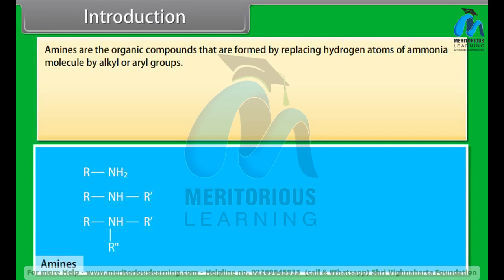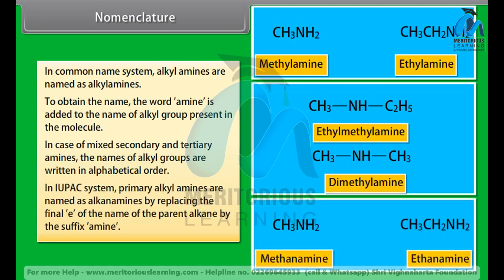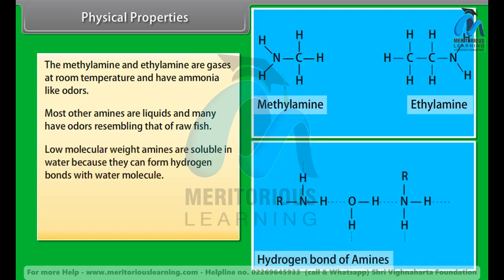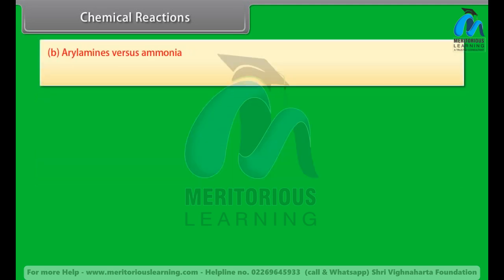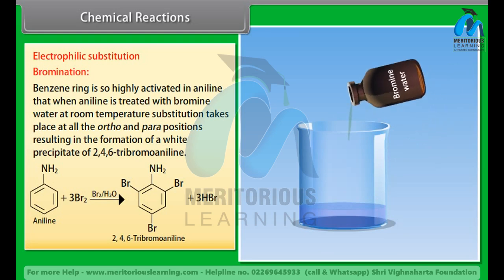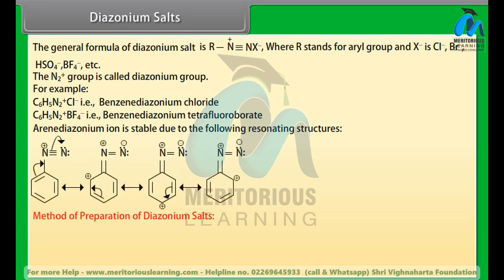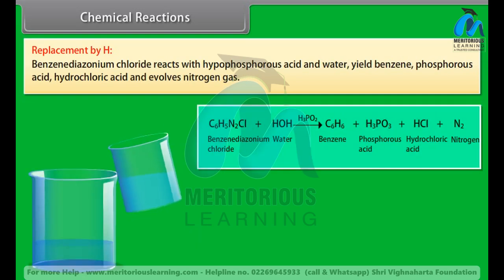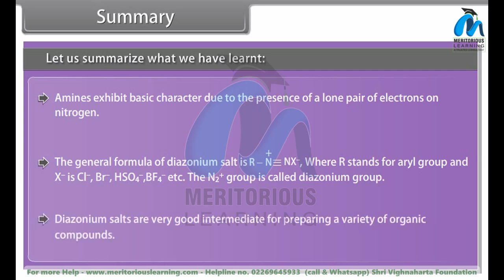CLASS 12TH | CHEMISTRY | Amines | ENGLISH MEDIUM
Topic;-  Amines
class;- 12th
subject;-  CHEMISTRY
language;- ENGLISH

Topics Covered in this Video:
✔ Classification of Amines (Primary, Secondary, Tertiary)
✔ Nomenclature (IUPAC Naming)
✔ Structure & Basicity of Amines
✔ Preparation Methods
✔ Physical & Chemical Properties
✔ Important Reactions

This lecture explains all concepts with easy tricks, reactions, and exam-focused points, helping you understand quickly and score higher marks.